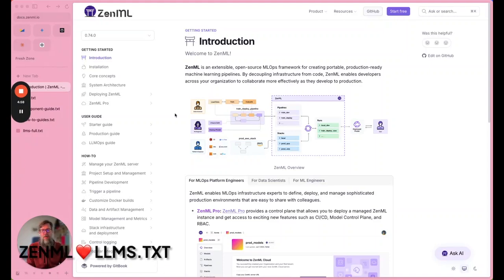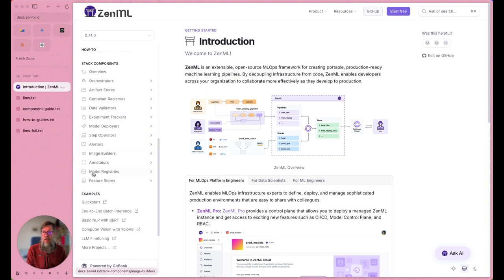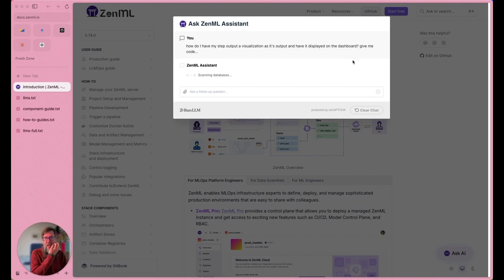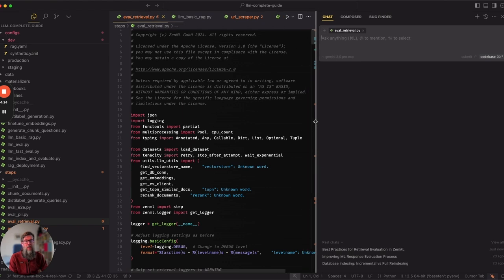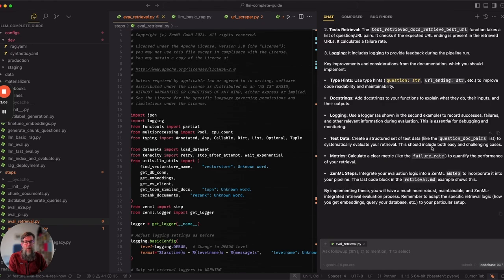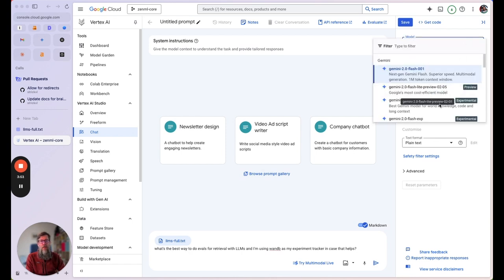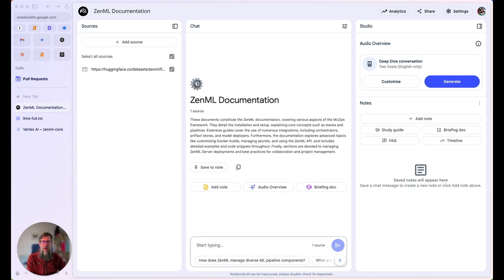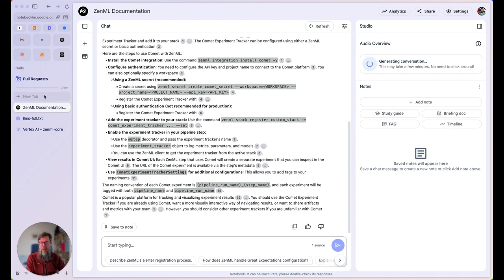ZenML ❤️ llms.txt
ZenML has implemented the llms.txt standard.